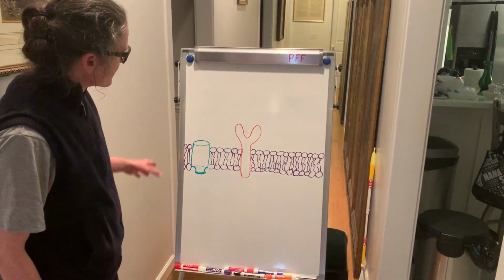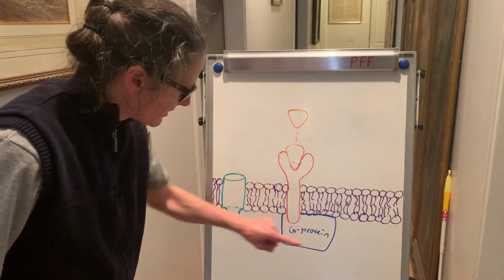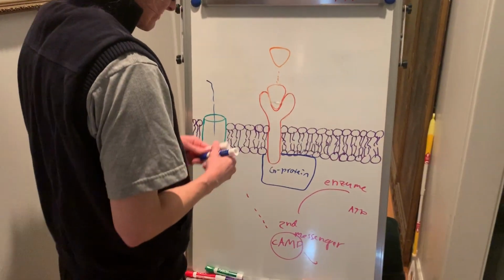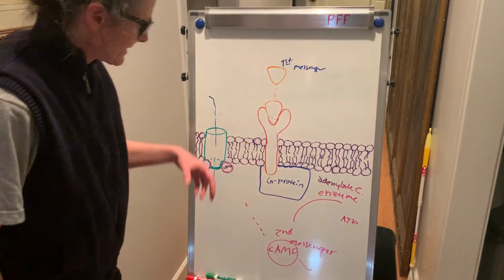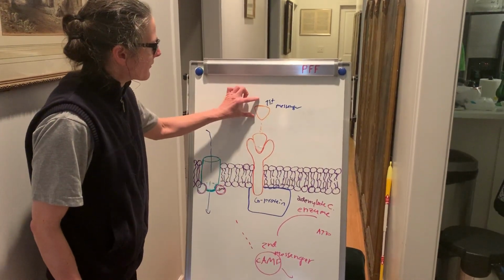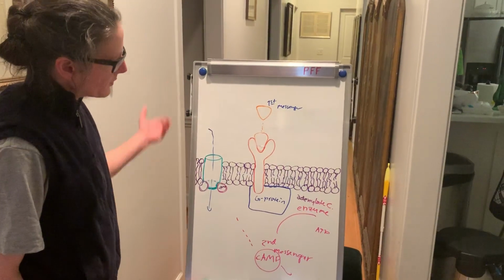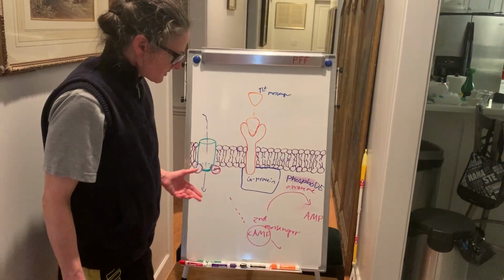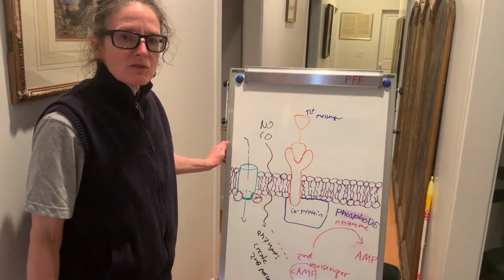Overview of 2nd Messenger Systems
Bio 168 general overveiew of 2nd messenger systems